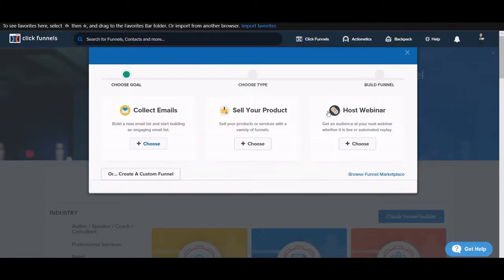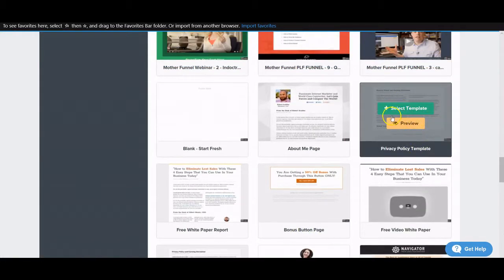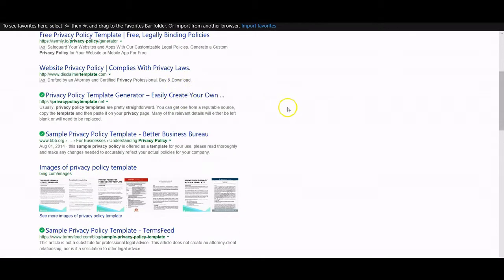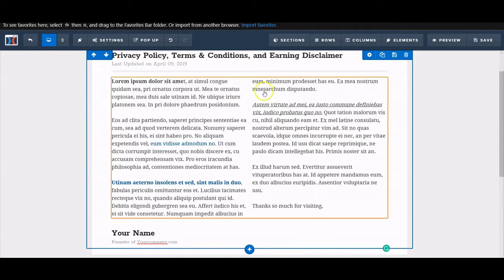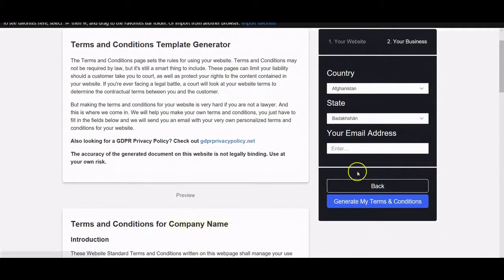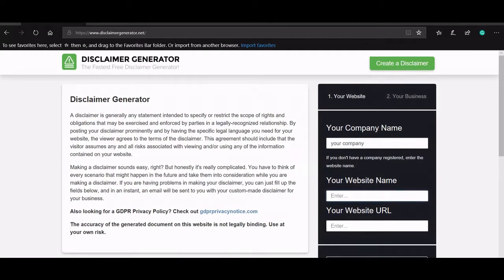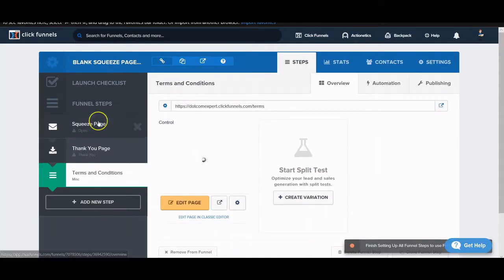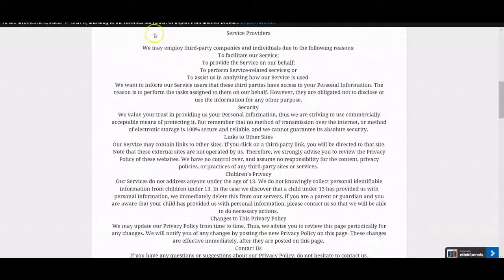Create A Terms and Conditions Page In ClickFunnels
This tutorial will show you how I create my Terms and Conditions, Privacy Policy, and Earnings Disclaimer page in ClickFunnels and link to my funnel pages for FTC compliance.

To get FREE access to all of the DDIM courses including courses on traffic, content creation, internet marketing, and MORE go to: